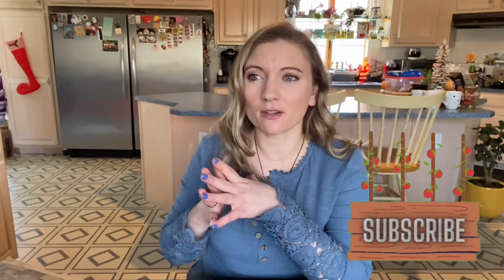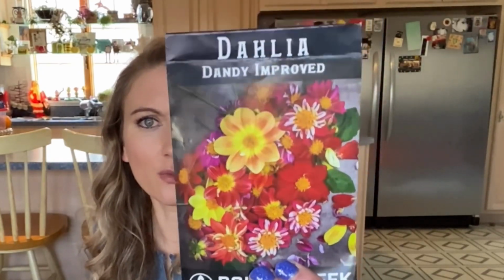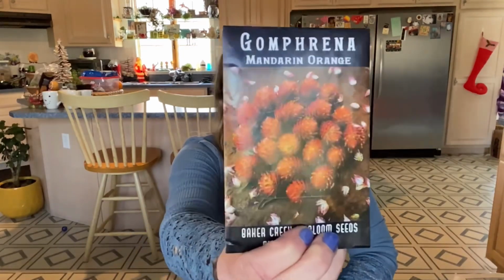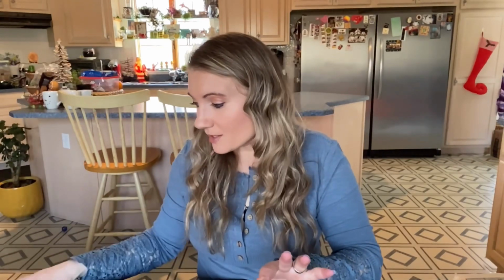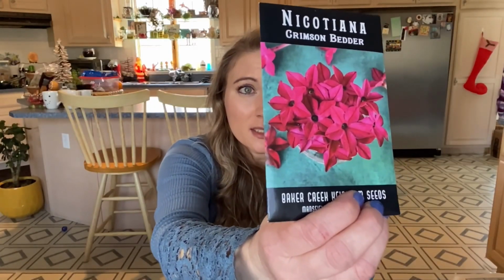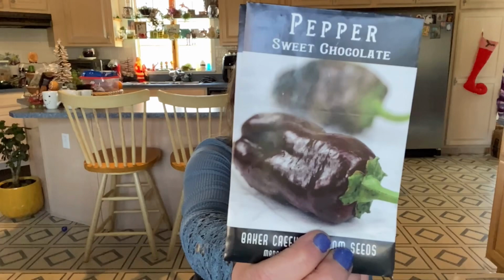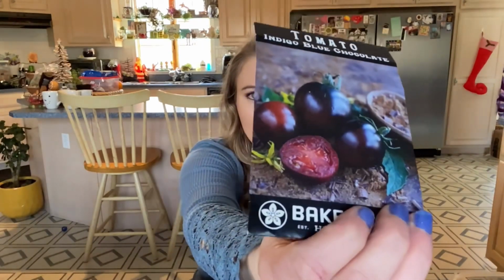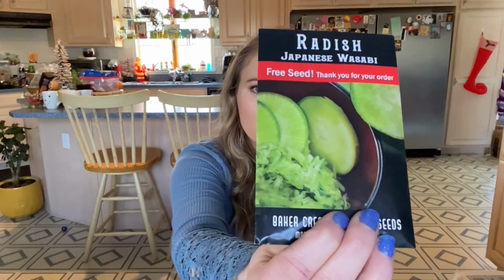HUGE Baker Creek Seeds Haul | My garden will welcome all the pollinators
Hi everyone!!! I’ve got a flowery Baker Creek Haul for ya today. Don’t worry there’s still a handful of tomatoes and peppers.

If you would like help support my channel by shopping through my Amazon link anything you were already going to purchase can be purchased through this link and it will help support my channel